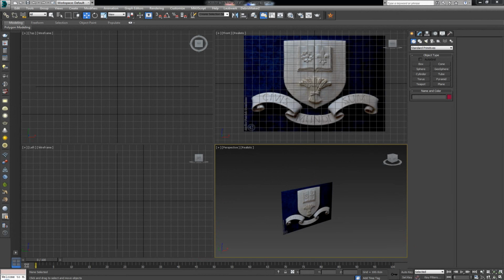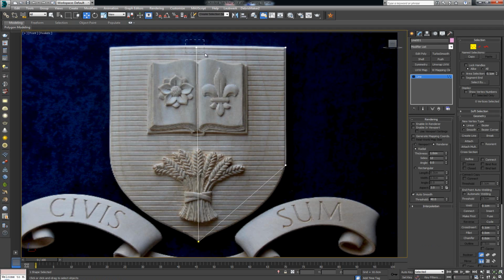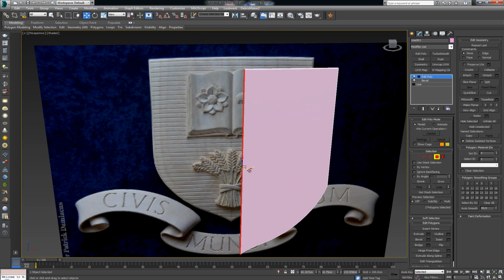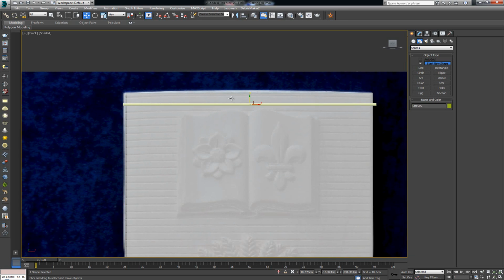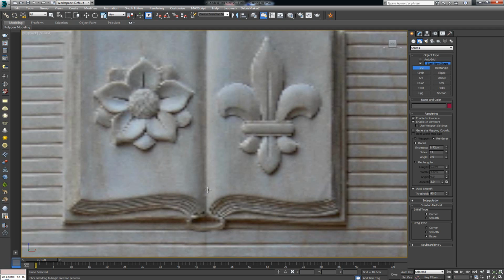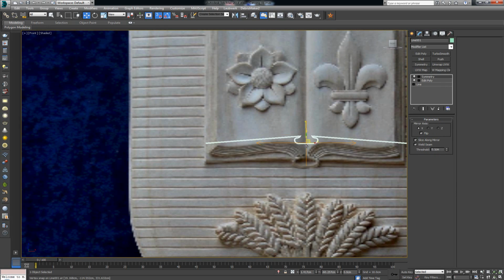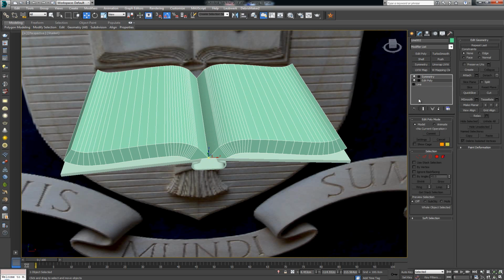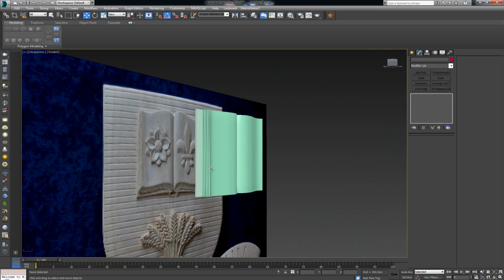Modeling a Family Crest in 3ds Max, Shield and Book Part 1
This is the first video in the short modeling series where we model the Family Crest. In the first video we are going to see how we can model the Shield and the Book details of the model.